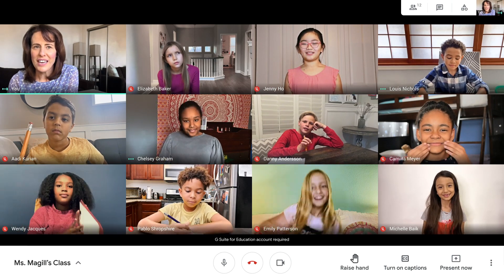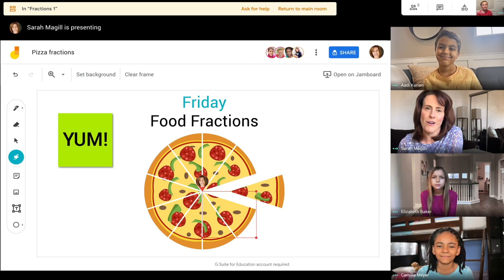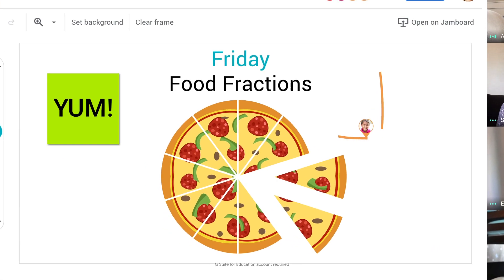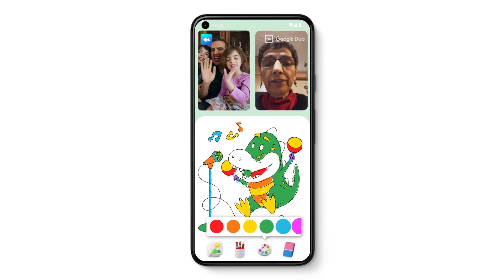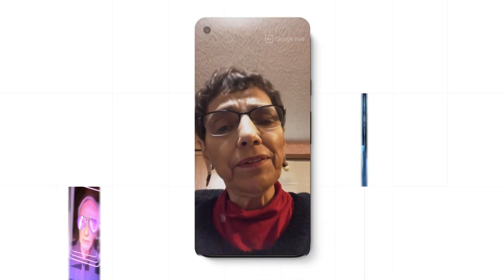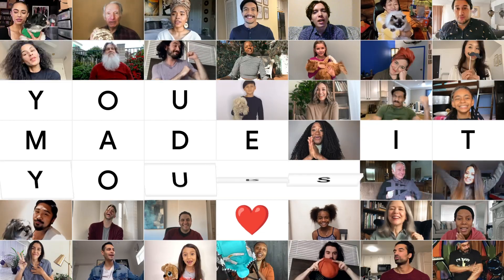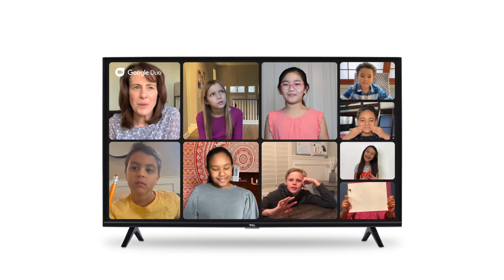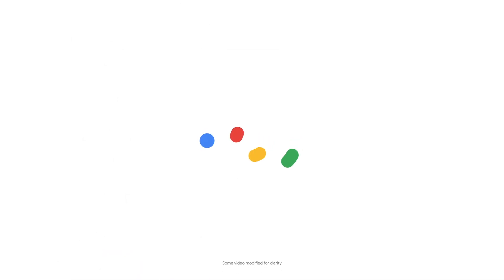Google Meet and Duo help you share moments that matter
You made it through. A year of virtual dates, virtual brainstorms, virtual math classes, spending time virtually with grandma, and more. Without a doubt, 2020 was the year of video calling. And for us, that meant making sure every student, team, and family could jump on a call from any device and have a reliable, safe experience with Google Duo and Google Meet.

or look for it in Gmail and Google Calendar.